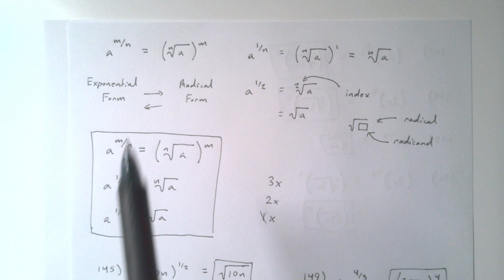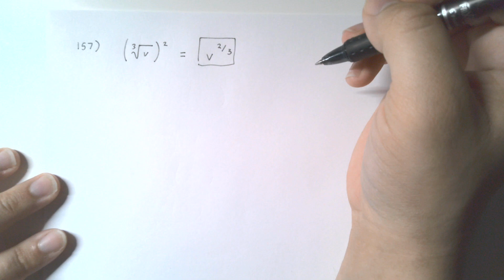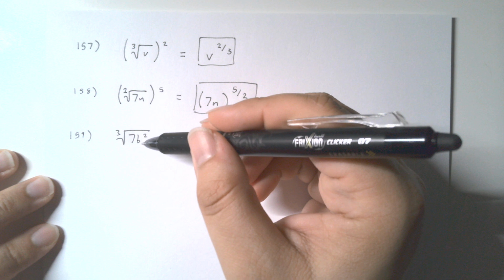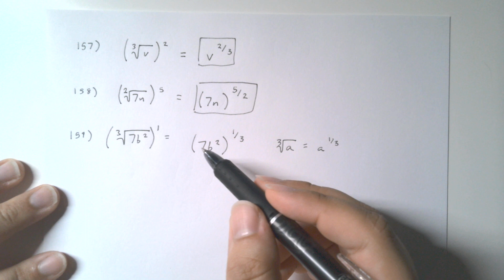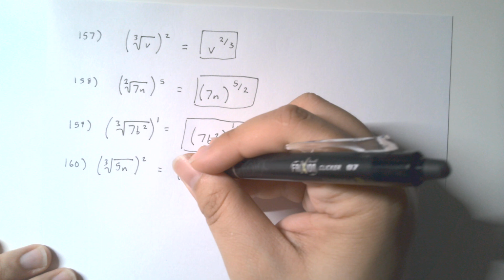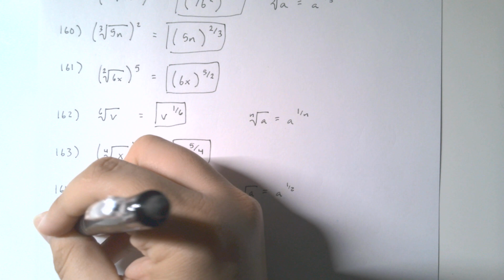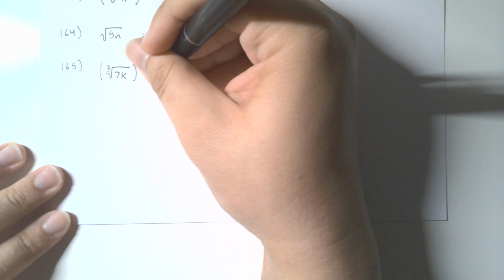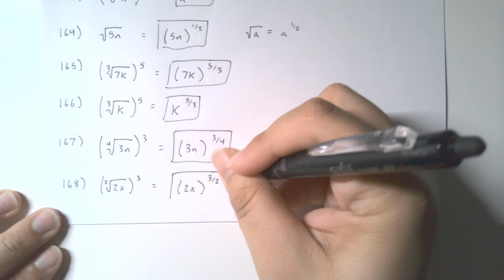Section 12 - Algebra 2 Spring 2023 Final Exam Review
Converting from radical form to exponeital form.